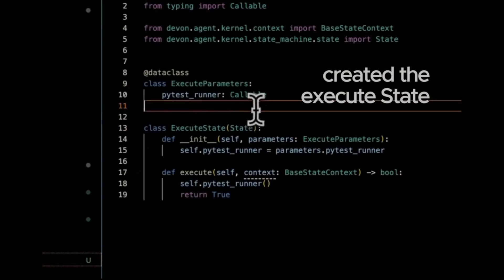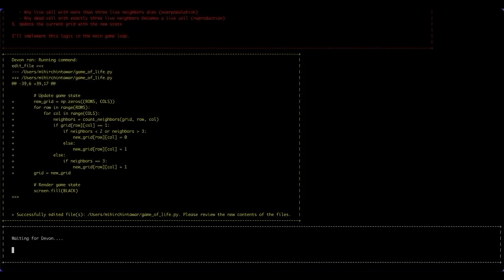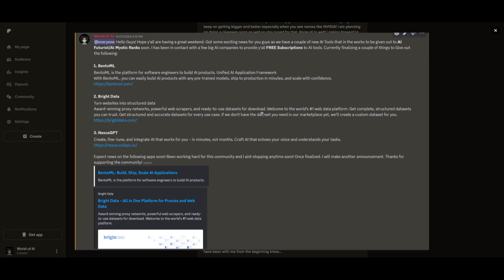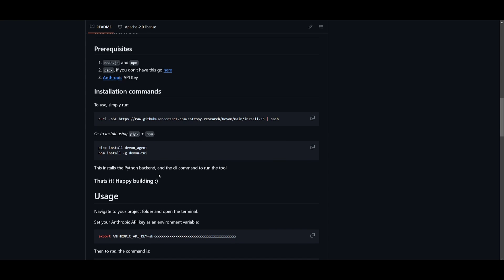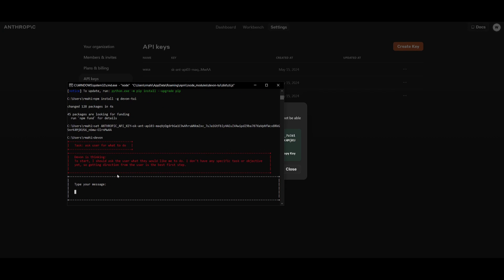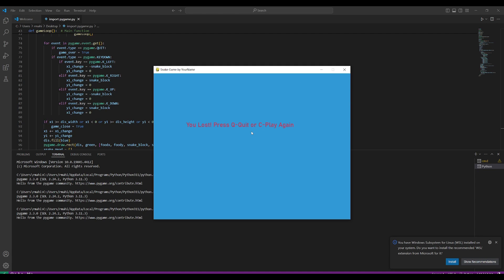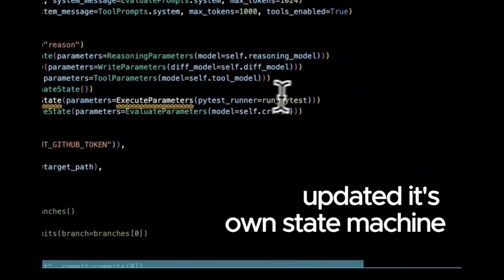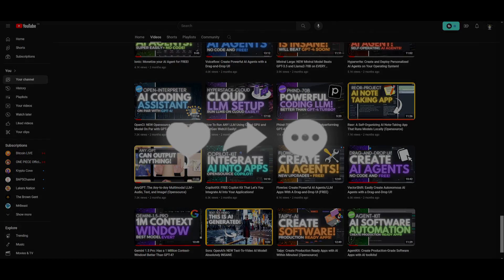Devon: Opensource AI Software Engineer - Pair Programmer Creates Software!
In today's video, we explore how to create software with Devon which is an opensource alternative to Devin!

🌟 Key Features of Devon v0.1:
**♠️ Multi-file Editing:**
Seamlessly edit multiple files at once, perfect for managing extensive codebases.
**♦️ Codebase Exploration:**
Navigate and understand complex codebases effortlessly with intuitive exploration tools.
**♠️ Config Writing:**
Automatically generate and edit configuration files, saving you time and reducing errors.
**♦️ Test Writing:**
Get assistance in writing robust tests, ensuring your code's reliability.
**♠️ Bug Fixing:**
Quickly identify and fix bugs with intelligent debugging capabilities.
**♦️ Architecture Exploration:**
Understand the overall architecture of your projects, aiding in informed design decisions.

🛠️ Developer Tools:
Devon comes equipped with essential developer tools:
- **Shell**
- **Code Editor**
- **Browser**

Your support helps us bring more valuable content to you.

### 🔍 Additional Tags and Keywords:
- Open-source pair programmer
- Devon vs Devin by Cognition Labs
- Coding assistant AI
- Multi-file editing tools
- Codebase exploration
- Debugging AI tools
- Software development assistant